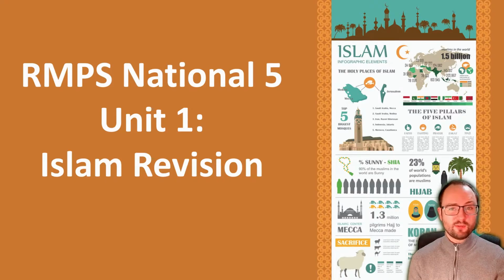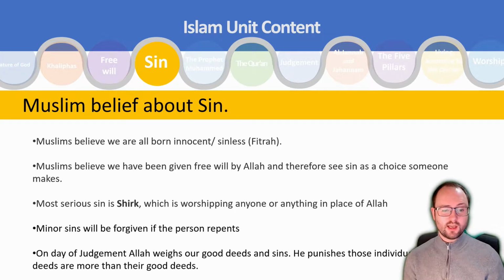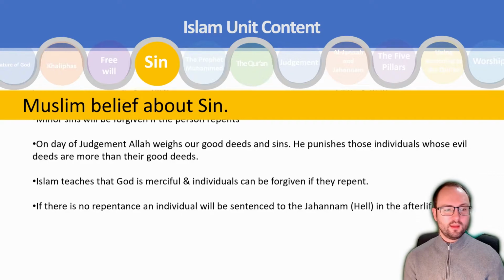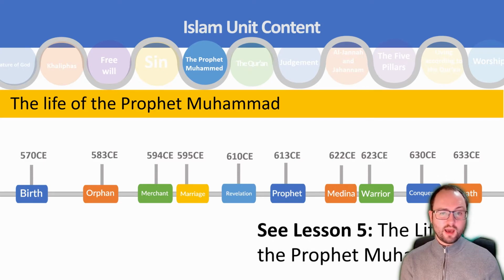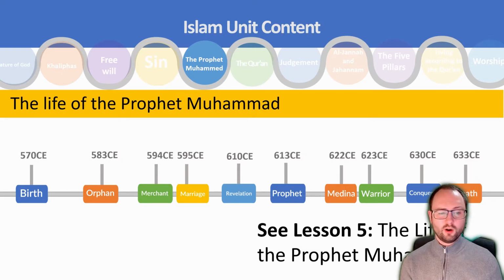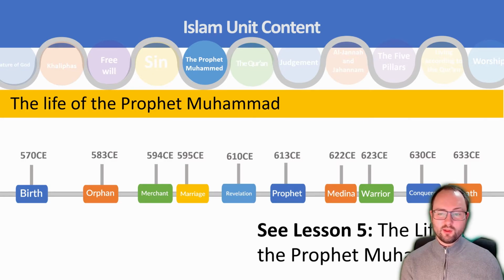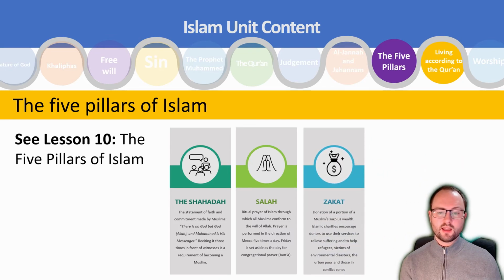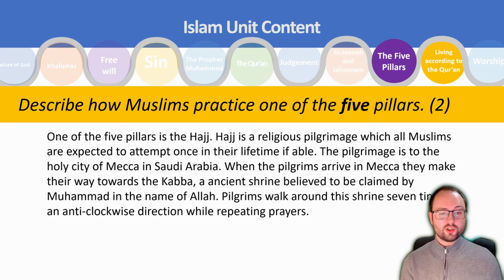Islam Revision Lesson 1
A revision lesson for the RMSP National 5 Islam unit. In this lesson, we will revise the topics of Sin, Judgement, Al Jannah and Jahannam, The Life of the Prophet Muhammad, The Five Pillars and Living according to the Quran.